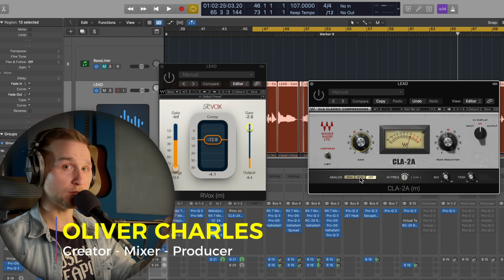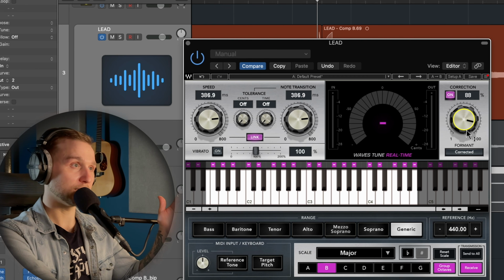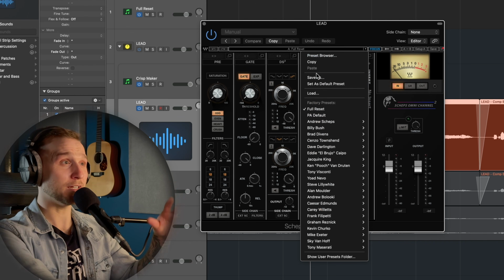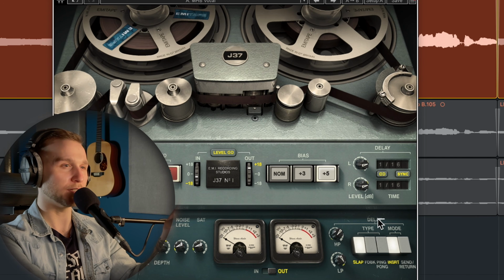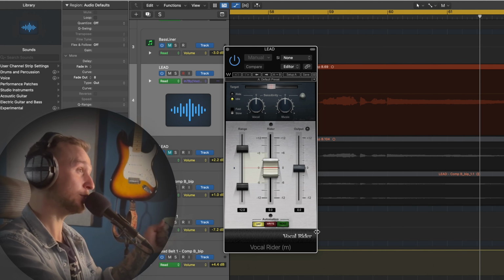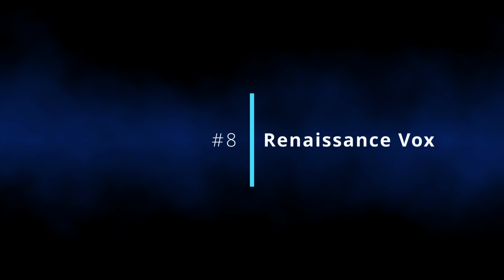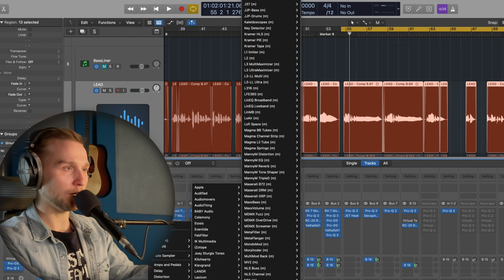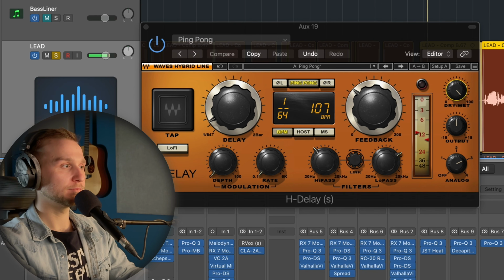Top 10 Waves Plugins: Mix your BEST Vocals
Unlock the perfect vocal mix: Explore 10 top Waves plugins to achieve your best vocal mix yet.

Video Chapters:
0:00  Intro
0:26  #1 : Waves Tune Real-Time
1:33  #2 : Waves Harmony
2:44 #3 : Scheps Omni Channel
3:43 #4 : Abbey Road J37 Tape
4:39 #5 : Ovox Vocal Resynthesis
5:51 #6 : Vocal Rider
6:43 #7 : CLA Vocals
7:30  #8 : Renaissance Vox
8:57 #9 : CLA-2A Compressor-Limiter
10:01 #10 : H-Delay - Hybrid Delay

Check out Waves Creative Access Ultimate to get instant access to the plugins featured in this video along with every plugin Waves has to offer